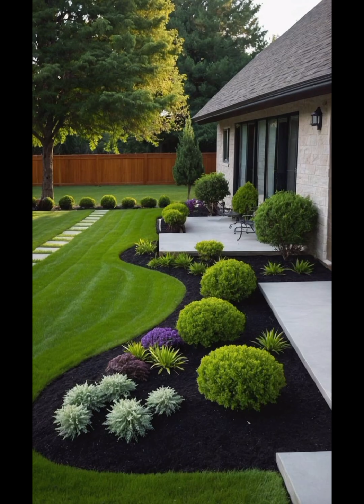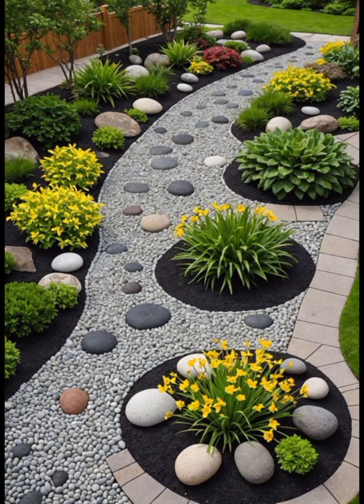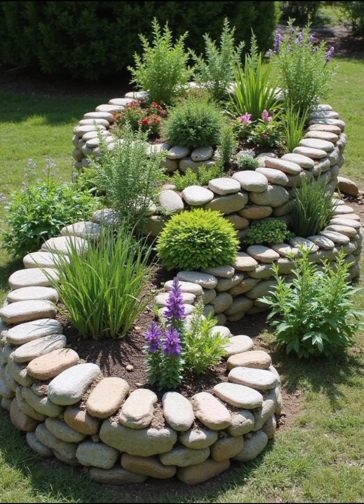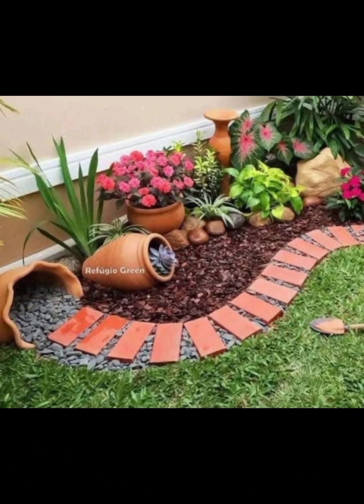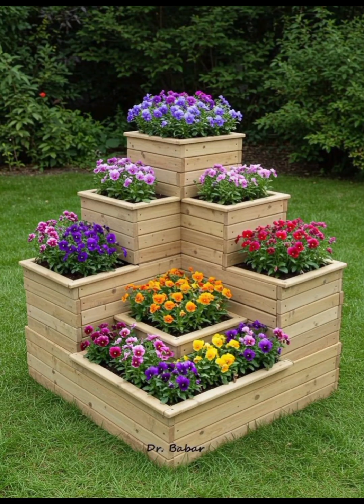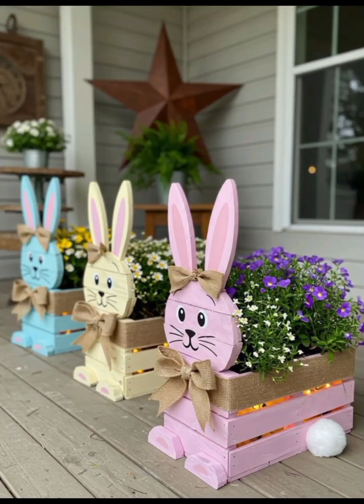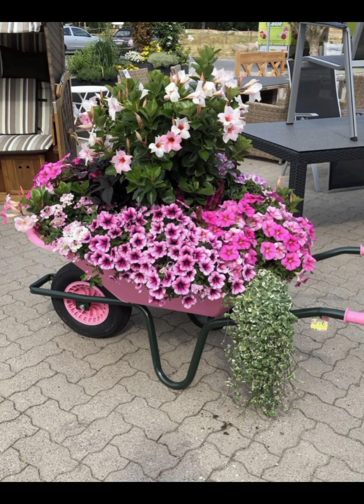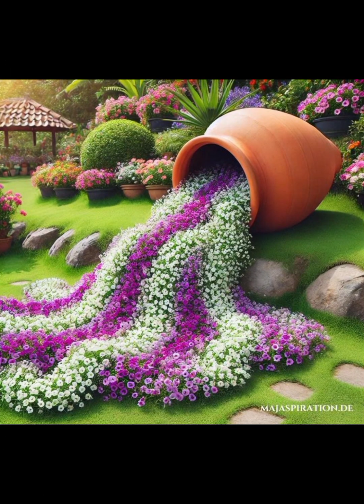Transforming Outdoor Oasis:The Art of Beautiful Landscaping your Backyard/ Gardening ideas for home